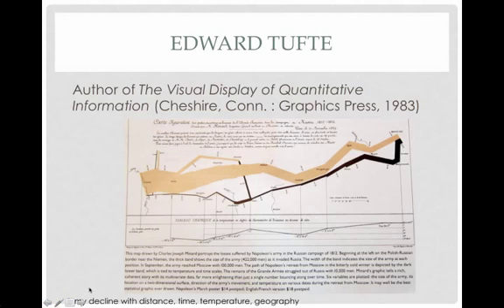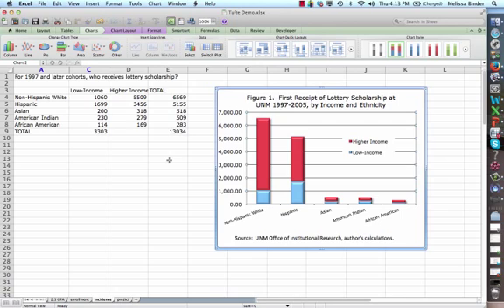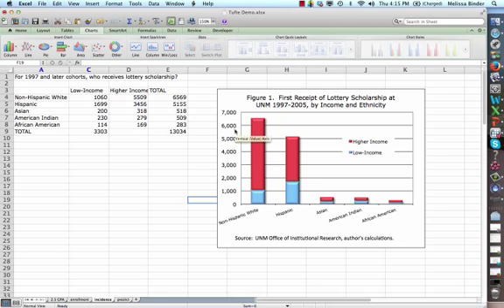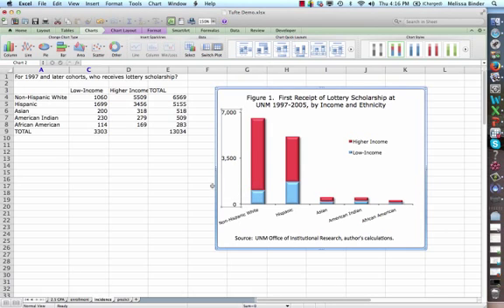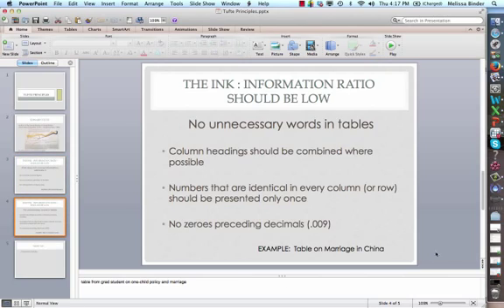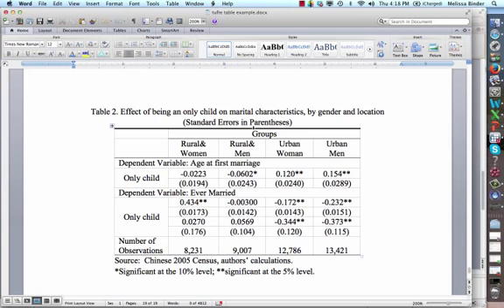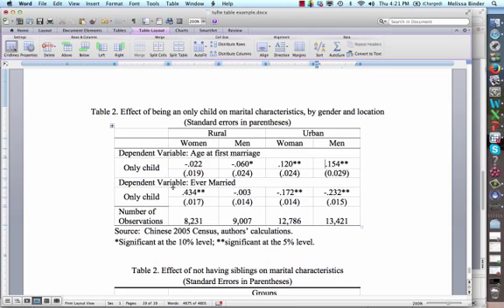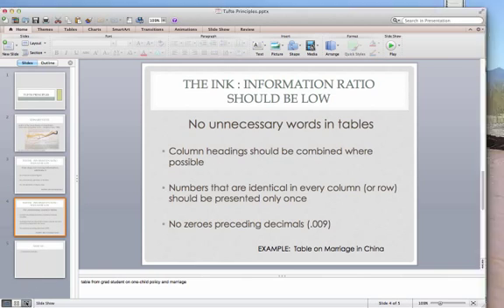Tufte Principles updated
Table of Contents:

00:07 - Edward Tufte
00:56 - The Ink : Information Ratio should be low
05:48 - The Ink : Information Ratio should be low
05:52 - The Ink : Information Ratio should be low
10:44 - The Ink : Information Ratio should be low